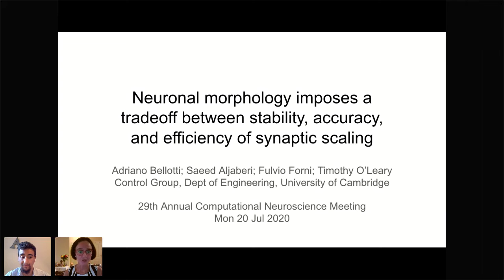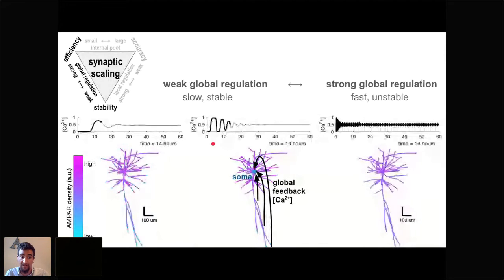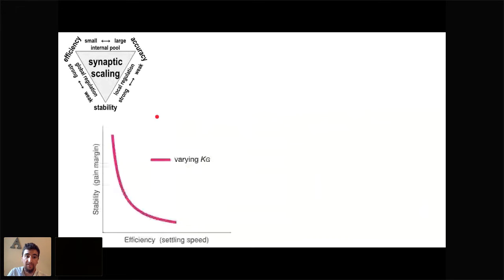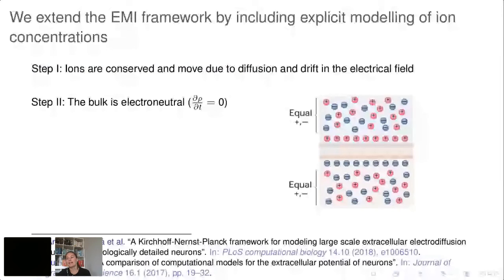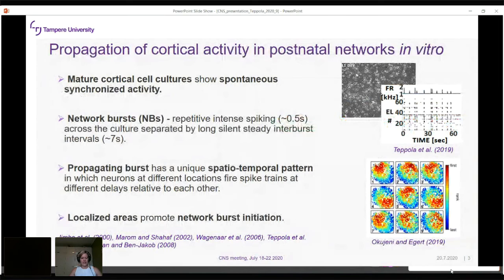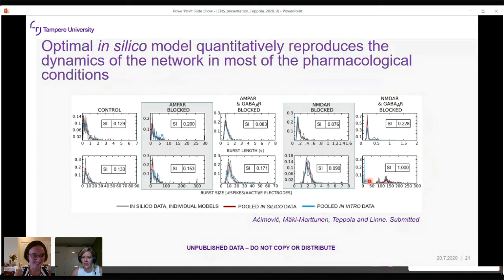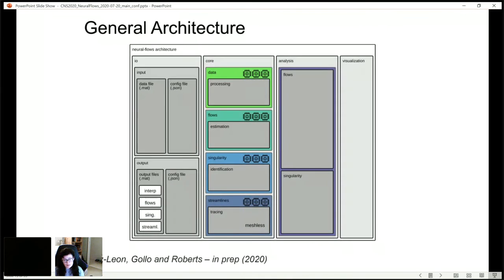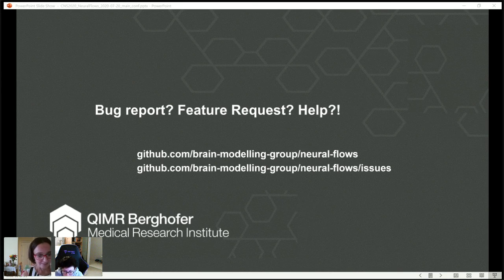CNS*2020: F3, O8, O9, O10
- 00:00 F3: Neuronal morphology imposes a tradeoff between stability, accuracy and efficiency of synaptic scaling (Adriano Bellotti, Saeed Aljaberi, Fulvio Forni, Timothy O'Leary)

- 40:40 O8: Finite element simulation of ionic electrodiffusion in cellular geometries (Ada Johanne Ellingsrud)

- 58:51 O9: Discovering synaptic mechanisms underlying the propagation of cortical activity: A model-driven experimental and data analysis approach (Heidi Teppola, Jugoslava Acimovic, Marja-Leena Linne)

- 01:18:25 O10: Neural flows: estimation of wave velocities and identification of singularities in 3D+t brain data (Paula Sanz-Leon, Leonardo L Gollo, James A Roberts)